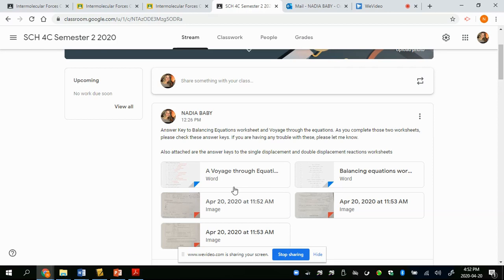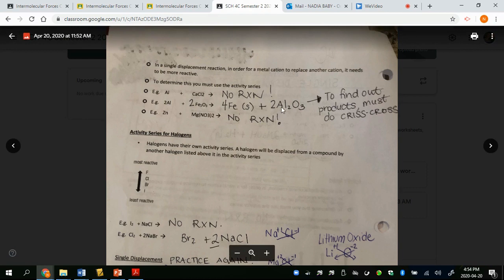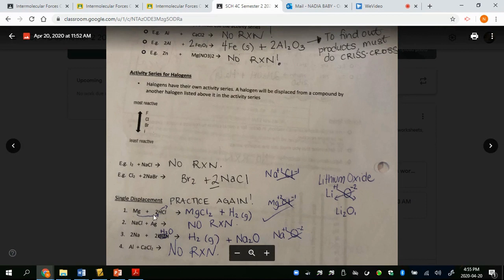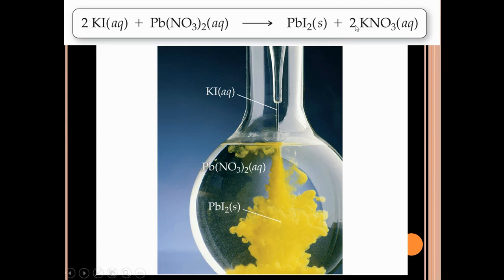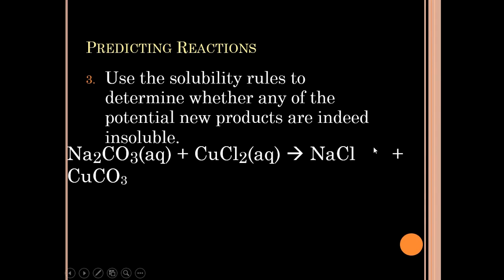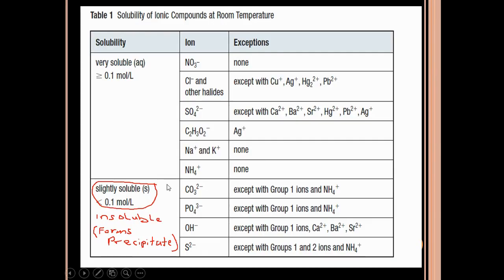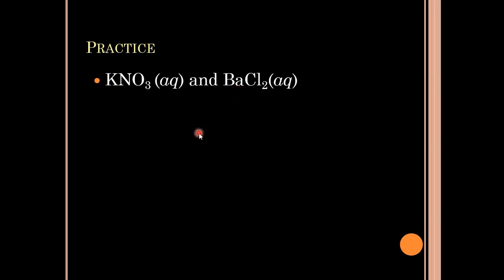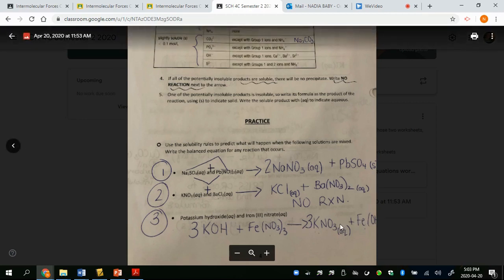Double Displacement reactions: Precipitation